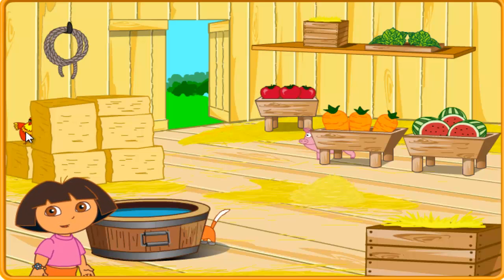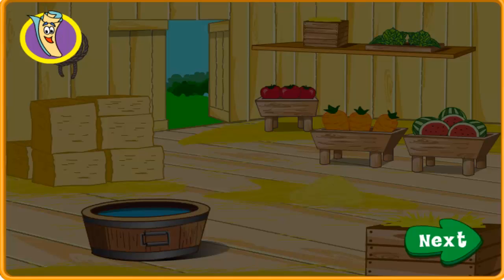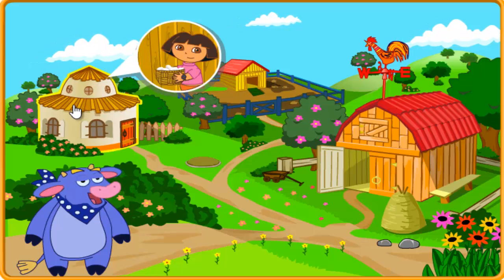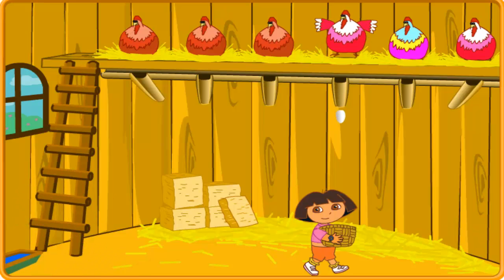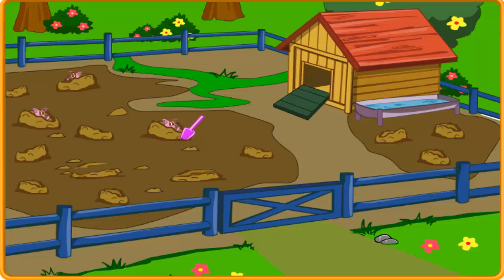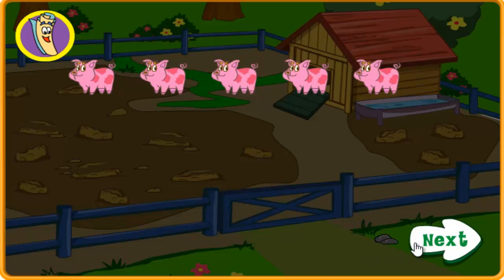Dora the explorer. Dora Saves the Farm. Toys Kids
Dora the explorer. Dora Saves the Farm.